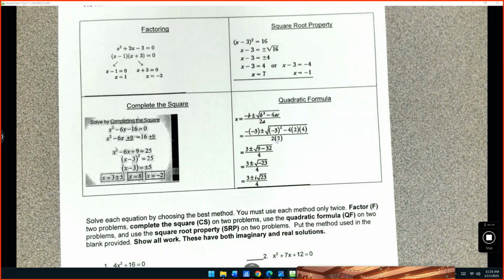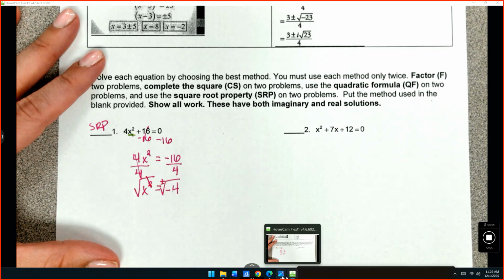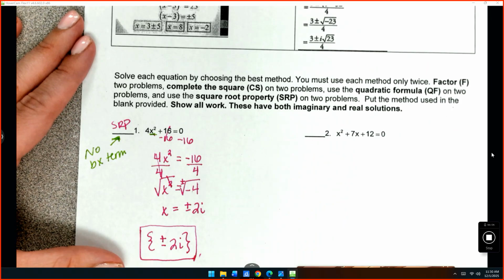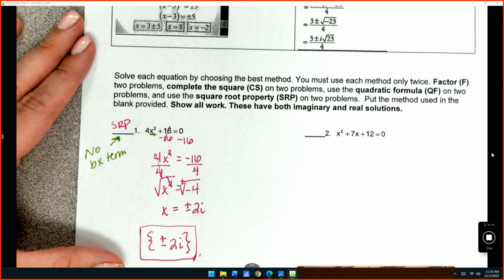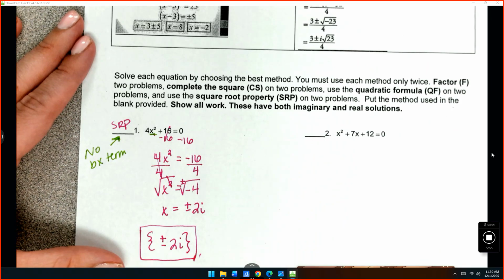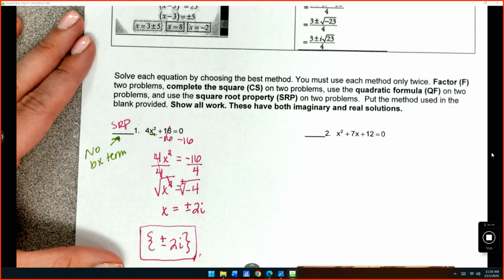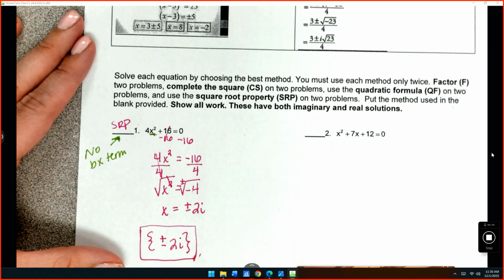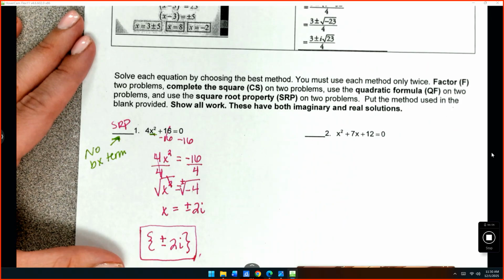Choosing the Best Method L